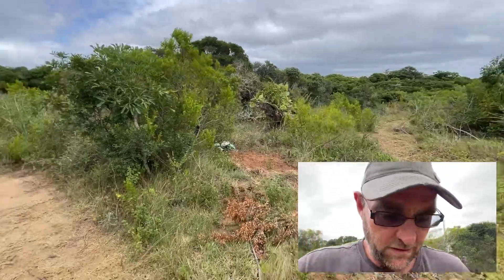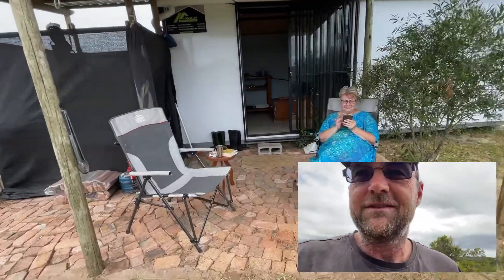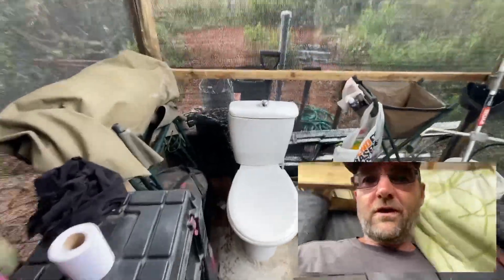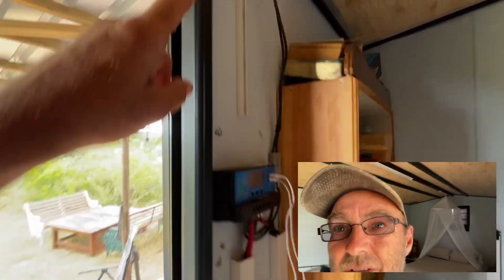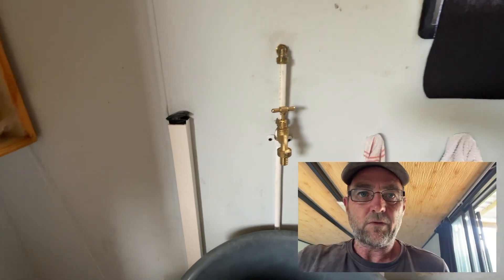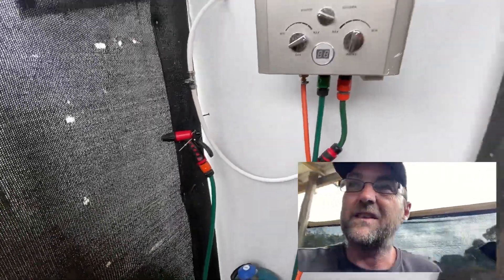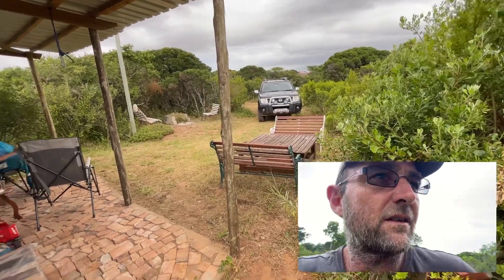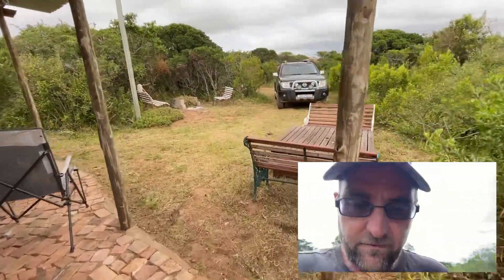OFFGRID…..We toss the crappy toilet and Install a flush toilet …..short tour of the fishing cabin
A year ago we started with a small offgrid cabin for our holidays. We spend approximately 2 weeks here at a time and this is a quick tour to show how we live without been connected to the power or water grid.